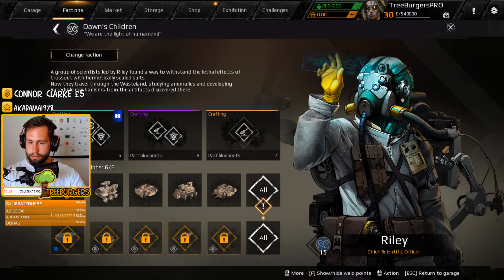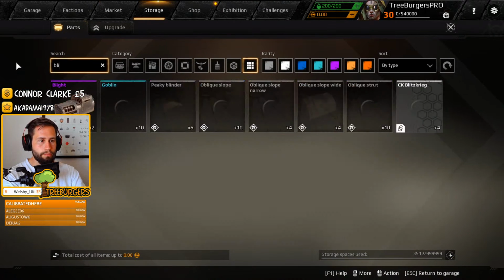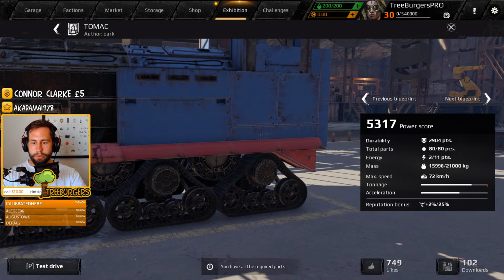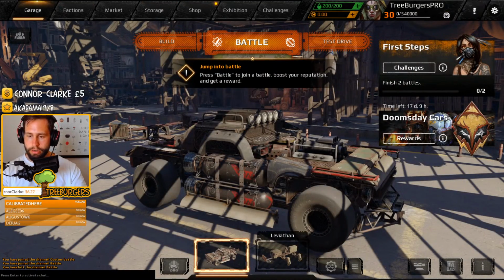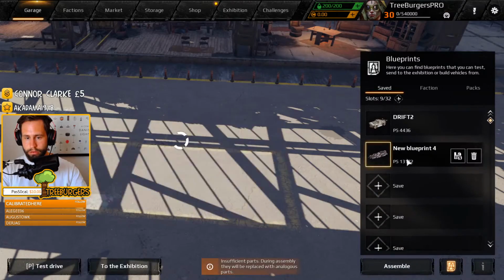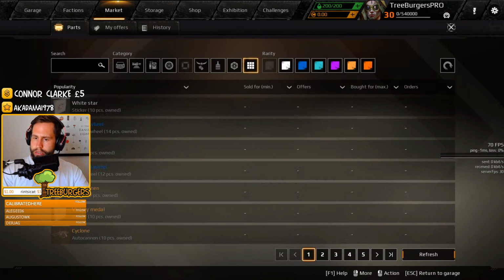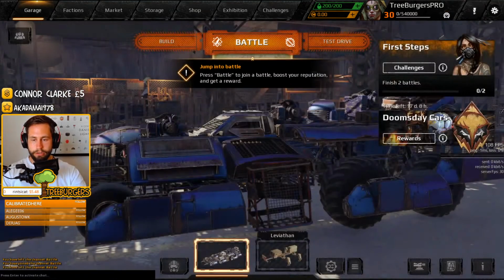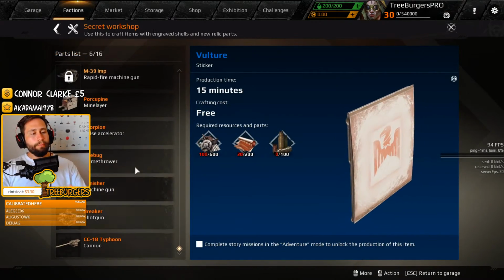🔴LIVE from PR Testserver - DOOMSDAY Battlepass - Ask your Questions!